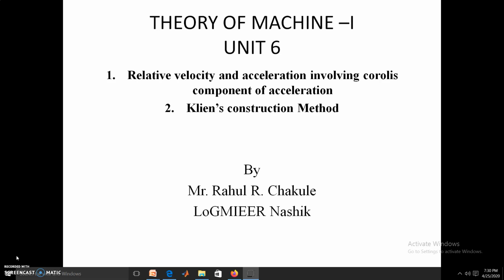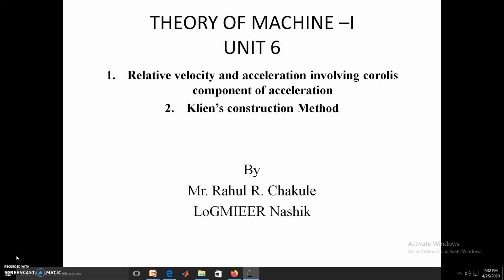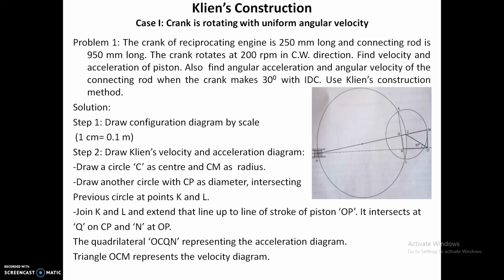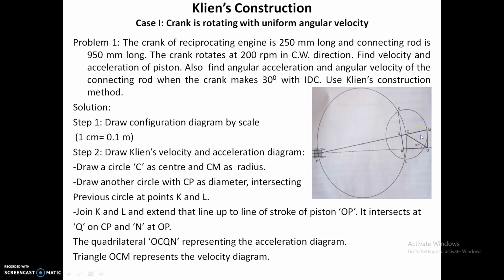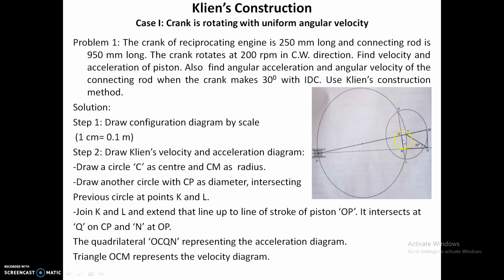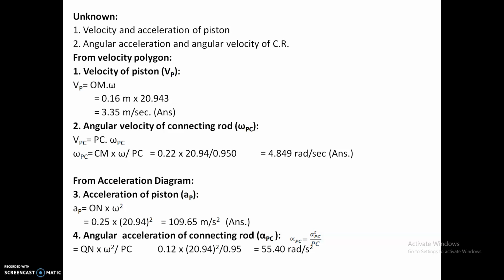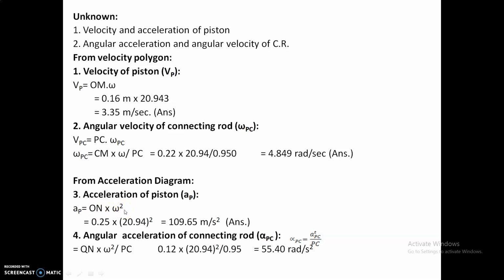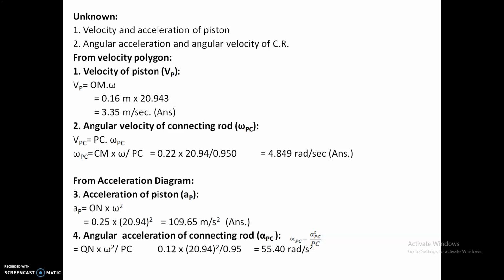Kliens construction method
Problem 1: Crank is rotating with uniform angular velocity